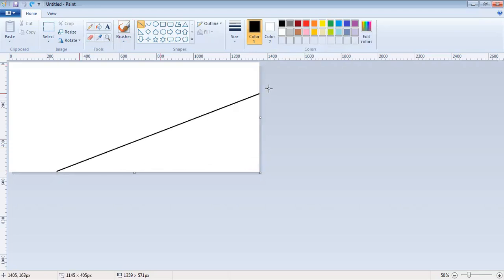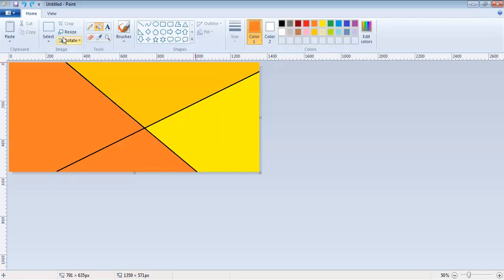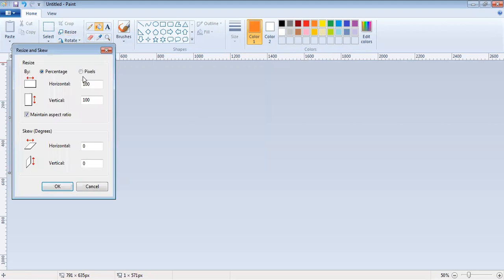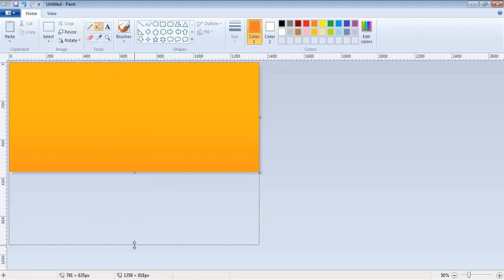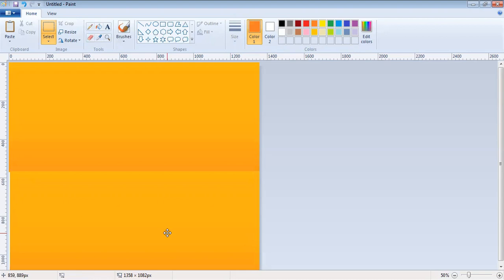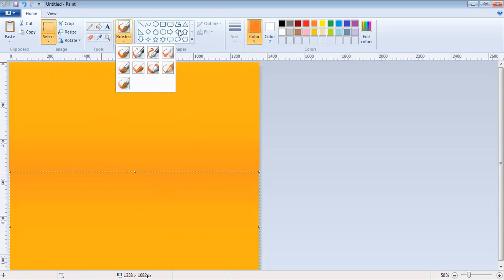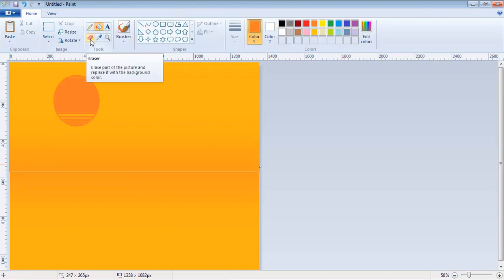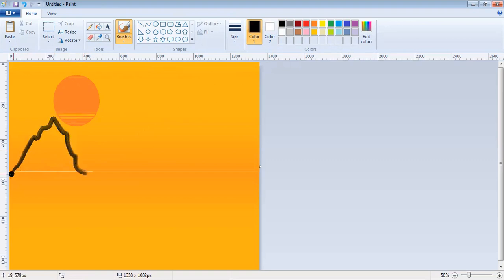Create best background by simple tops and tricks in PAINT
SIMPLE BACKGROUND CREATION IN COMPUTER FOR FRESHERS.